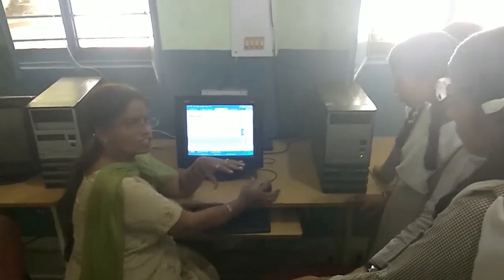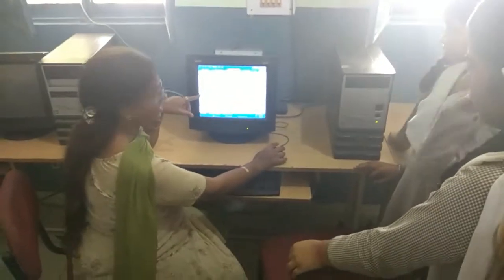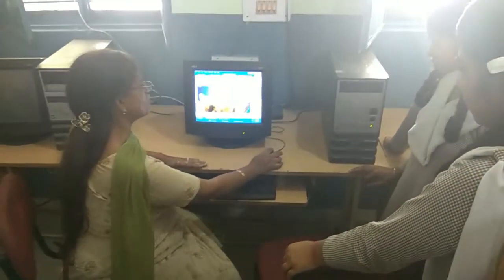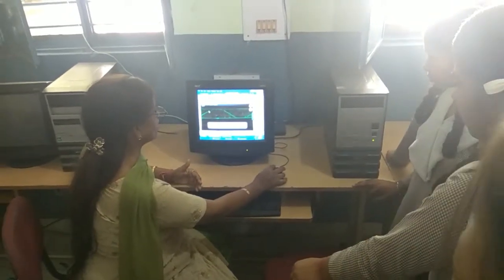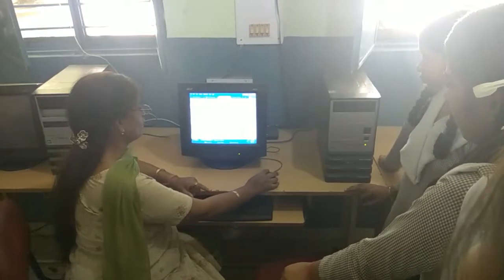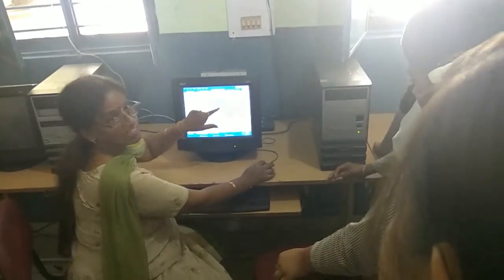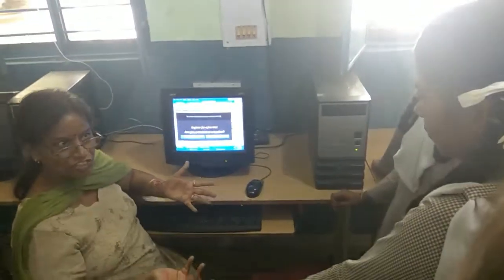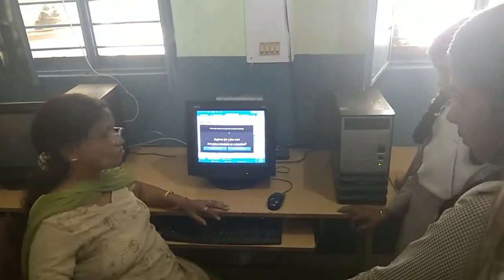Composition of Light through internet in computer(1)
Students are enabled to understand composition of Light and it's reflection  in computer by using ICT (internet).